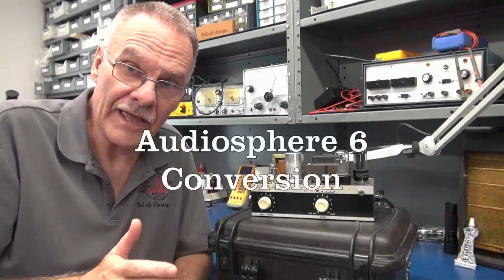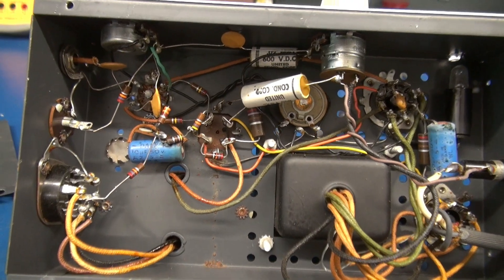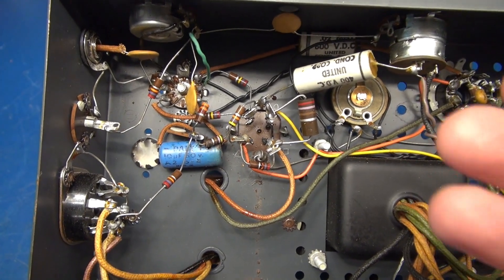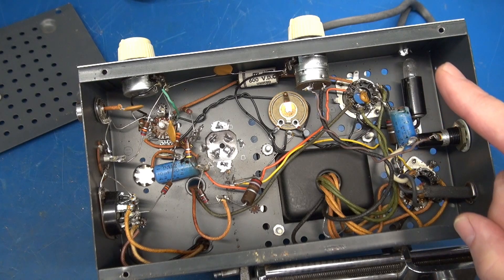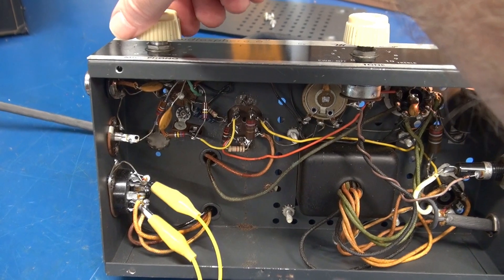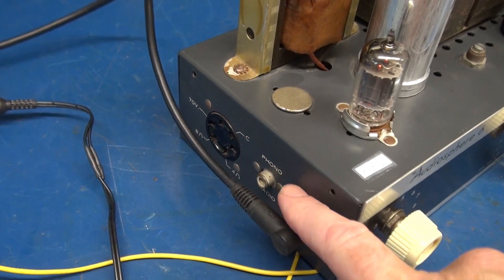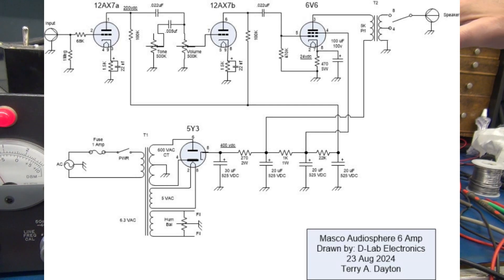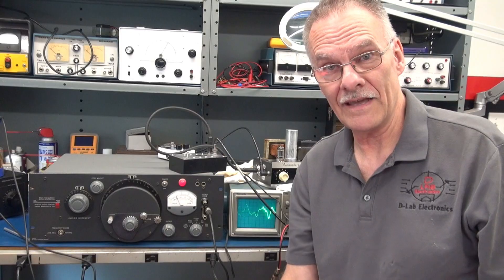Masco Audiosphere 6V6 tube amp conversion to Fender Champ guitar amplifier circuit easy project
Fun weekend project. The tube compliment were identical to a Fender Champ. (12AX7, 6V6, 5Y3) Customer wanted this amp for electric guitar use. I pretty much converted it to the Champ circuit, except for the potentiometers and tone high cut. Power and output transformer are stock.  I added 1/4" input and speaker output jacks. A fun little chassis to work on. Really came together well. These little PA amps are a good building block to create your custom tube practice amp! If you want to see more of my work, Plus see: d-labelectronics.com I make a line of Class A and AB driver boards to make your first amp project easy. Now as you can see, I need to generate funds to feed these cats!